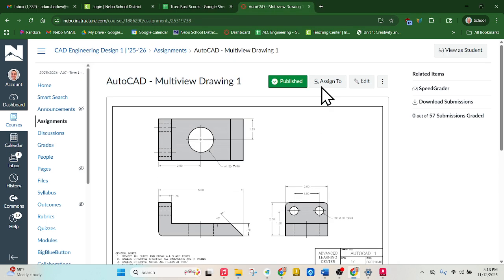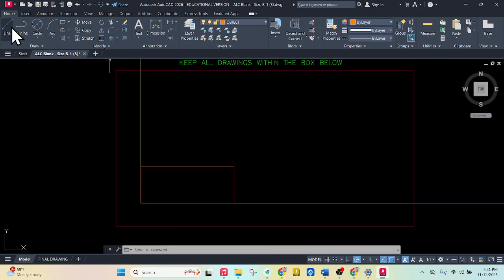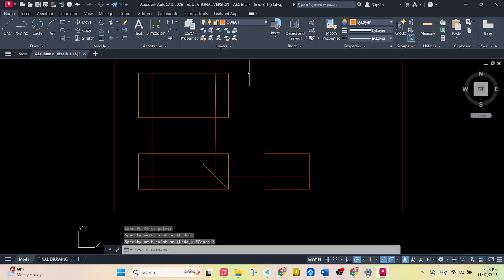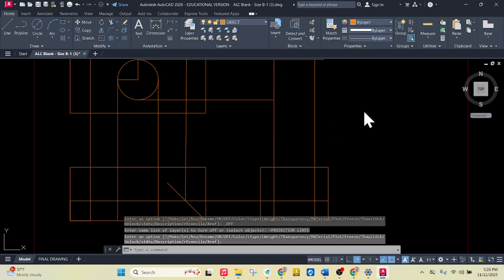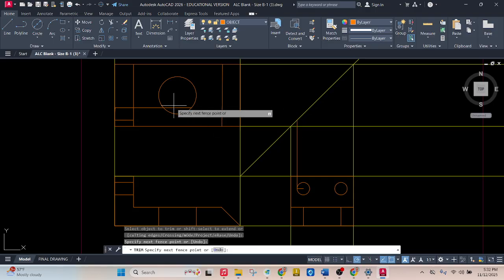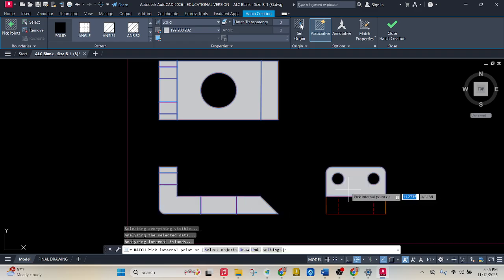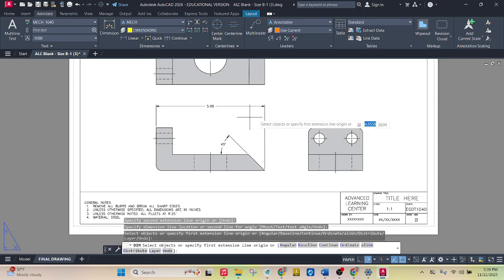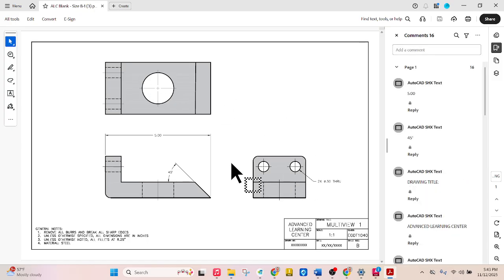AutoCAD Multiview Drawing 1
Tutorial explaining how to create a multiview drawing of a simple part in AutoCAD.